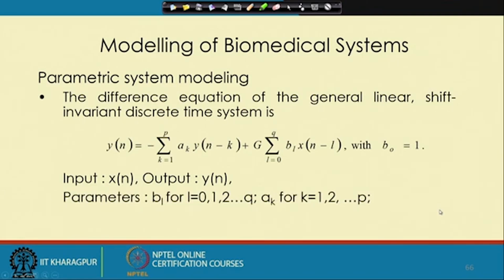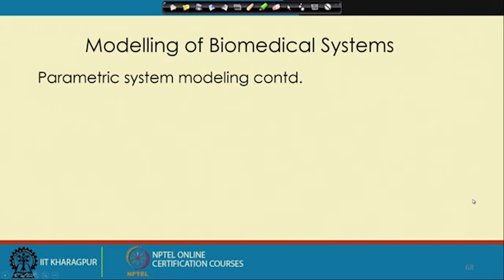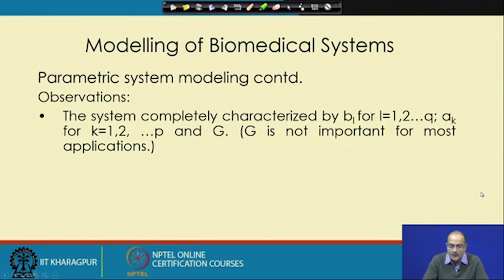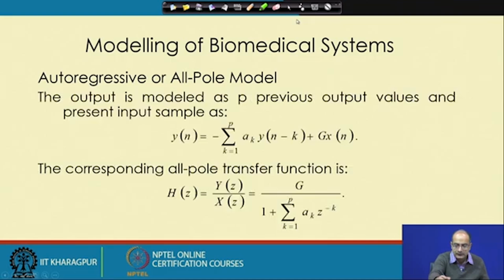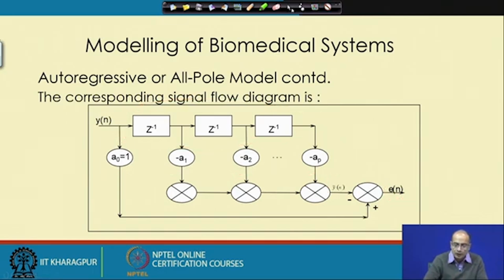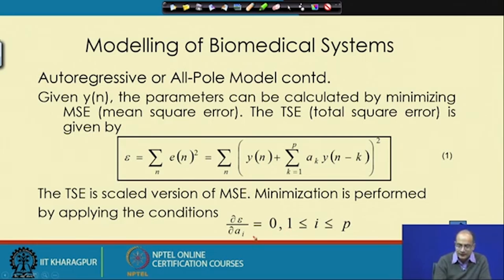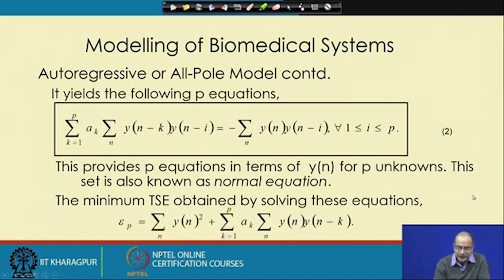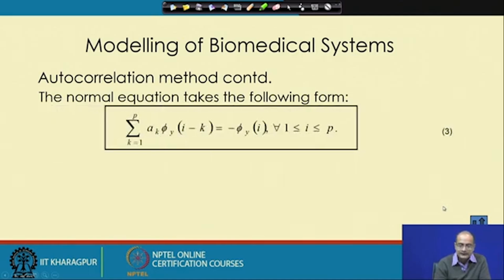Modelling of Biomedical Systems 3